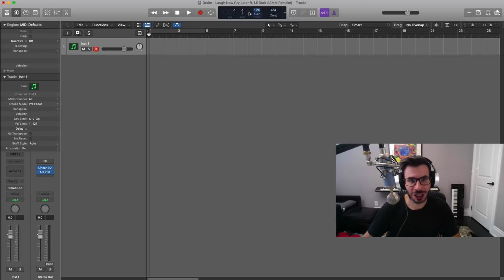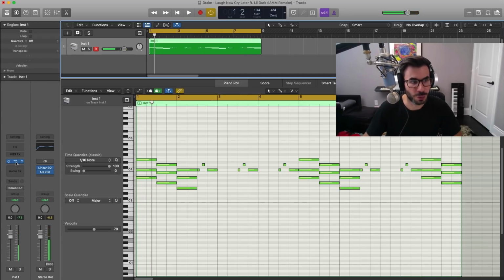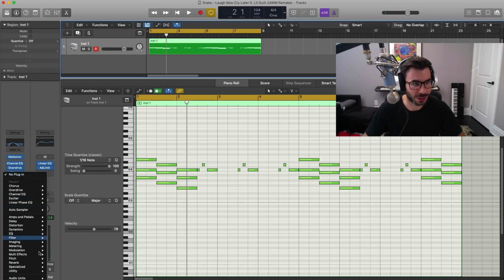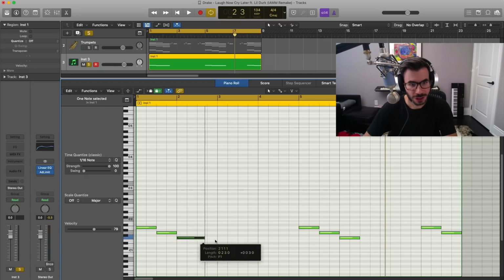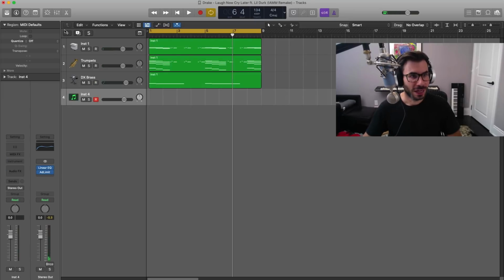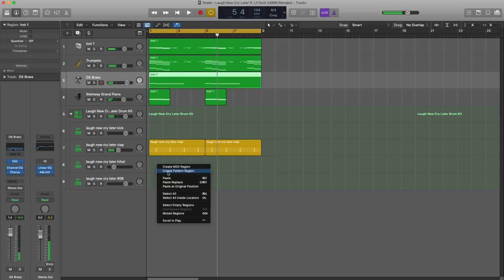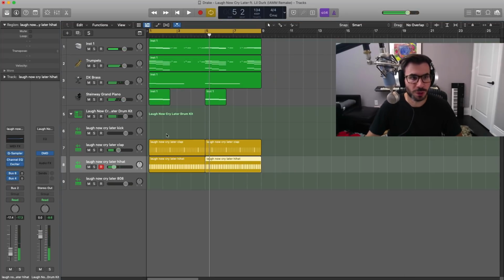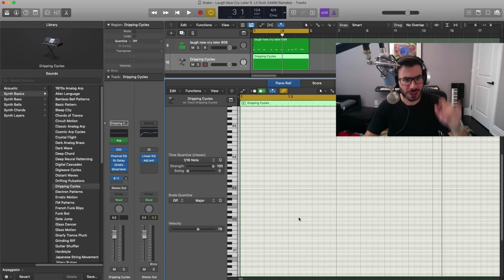How "LAUGH NOW CRY LATER" by Drake ft. Lil Durk was made (IAMM Remake)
Drake - Laugh Now Cry Later ft. Lil Durk (Logic X Session) & PlayPack
Original beat produced by ​Rogét Chahayed, Yung Exclusive, Cardo & G. Ry.

In the following video we'll remake Drake - Laugh Now Cry Later ft. Lil Durk.

0:00 Intro
0:39 Main Sound
3:41 Trumpets
4:43 Bass
6:28 Piano
7:51 Drums
9:35 808
10:55 Arp
11:57 Final Arrangement
13:23 Outro